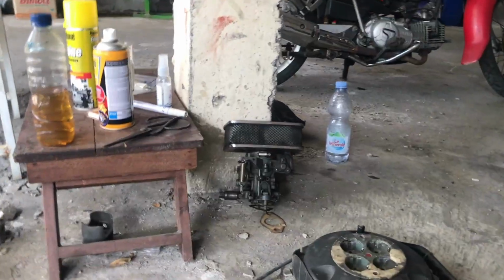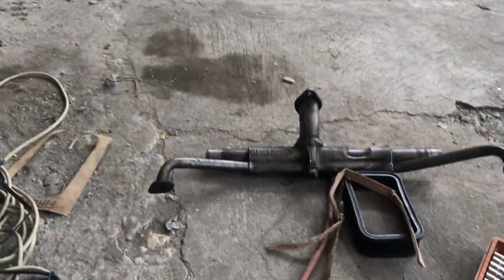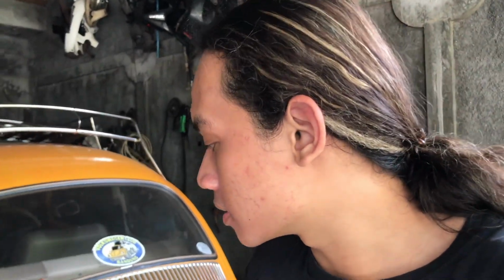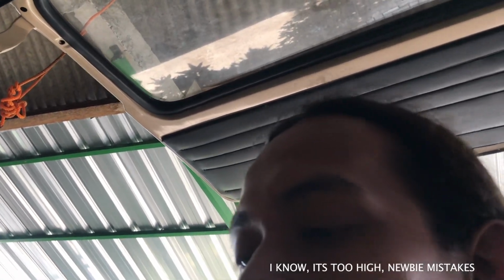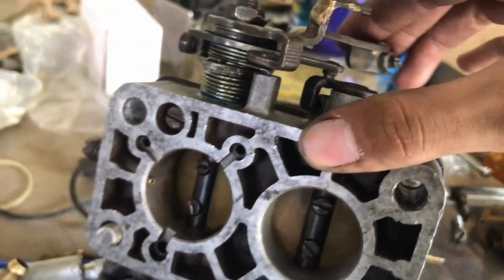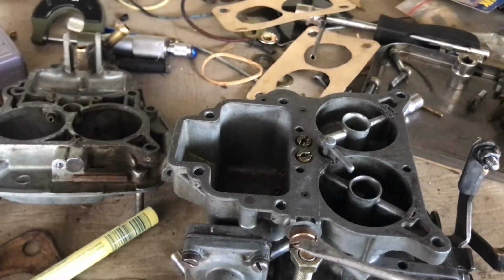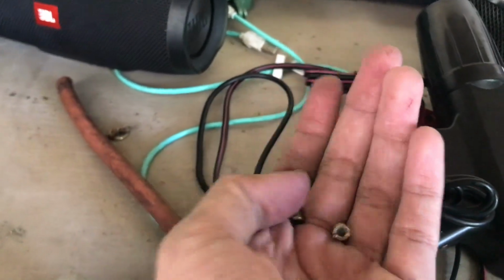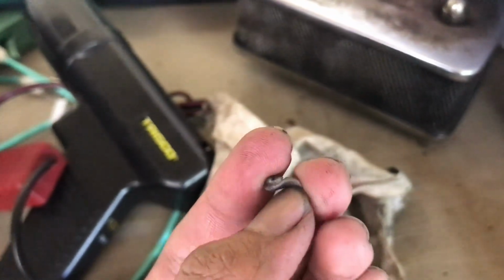PERKS OF A VOLKSWAGEN OWNER l INSTALLING A WEBER CARB ON T2 VOLKSWAGEN BUS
THE SPEC:
WEBER CARB 32/36
MAIN JET : 130/140
PILOT JET : 40/40
AIR CORRECTOR : 160/165

FULL STOCK 1600CC AIR COOLED VW MOTOR WITH CENTRIFUGAL DISTRIBUTOR, PORTER DIGITAL CDI.

THE EXHAUST IS CUSTOM MADE WITH. NO HEATER FOR THE INTAKE WHICH IS A MUST FOR A WEBER CARB, BUT I DO INSTALL IT ANYWAY WITH THE SETUP ABOVE AND THE WHOLE LACK OF THINGS ON T HE PERFORMANCE AND DRIVABILITY

BGM FOR THE VIDEOS:
Cayo - Chancla
Vibin' - Lamar Azul

comment whatever u wanted to know

CHEERS